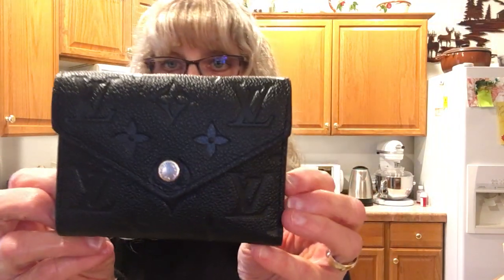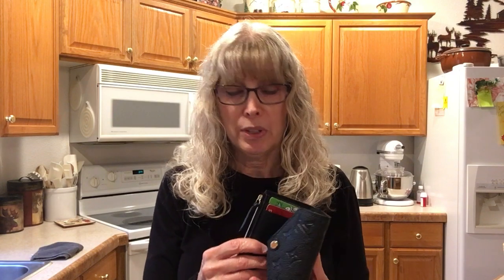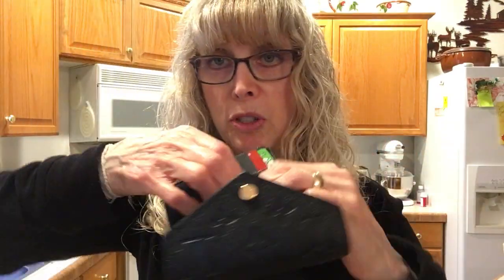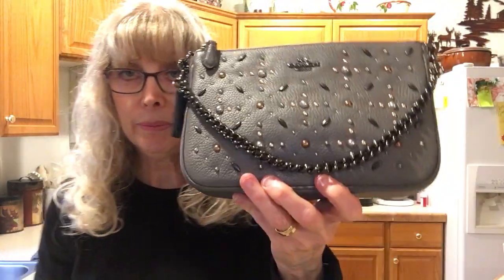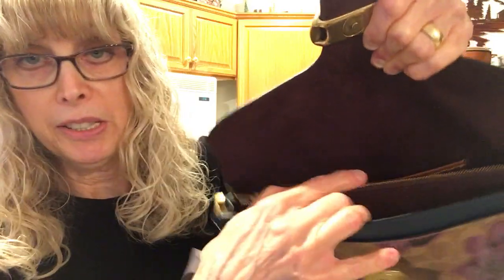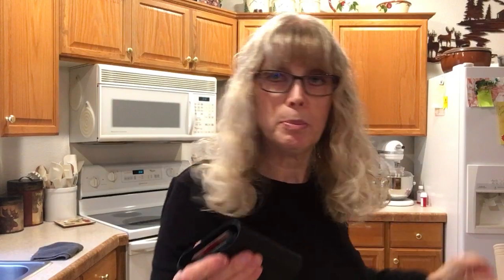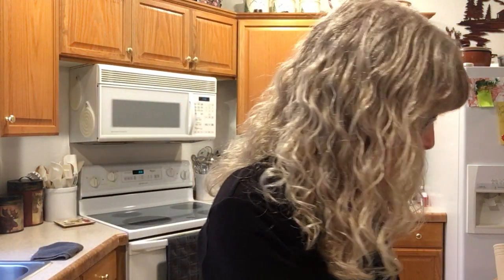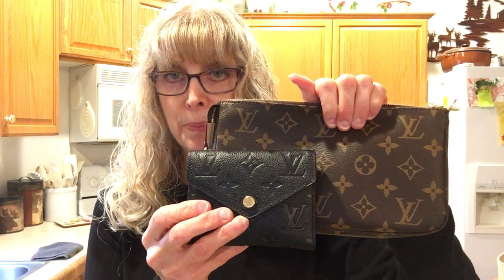Louis Vuitton Victorine Wallet In Empreinte Leather: Perfect For All My Bags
I finally found the perfect Louis Vuitton wallet that is beautiful, functional easy to use and will fit inside all my bags. Victorine is a tri-fold wallet. It can hold almost as much as my full size wallets. The leather has a protective coating that resists scratches and fading.